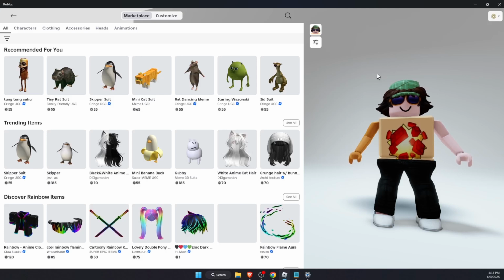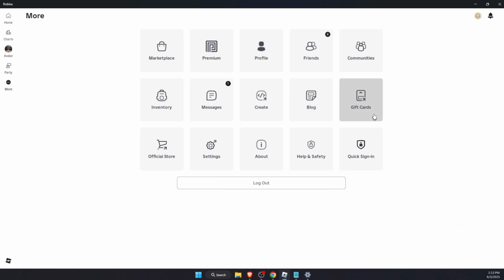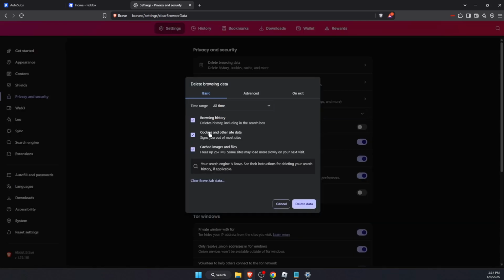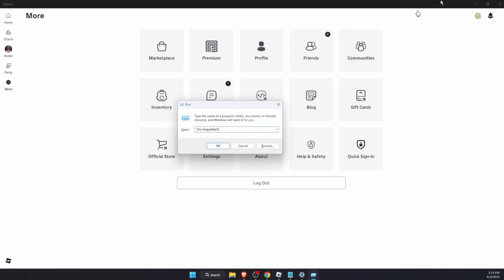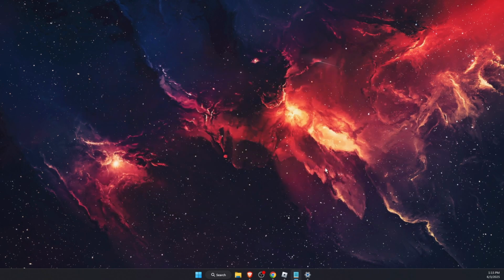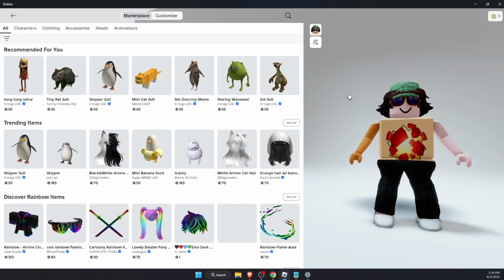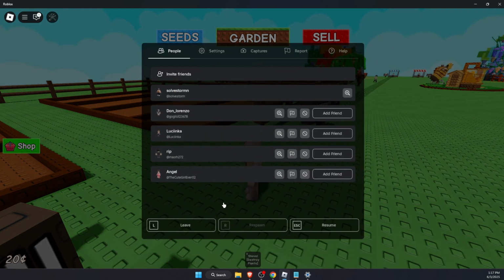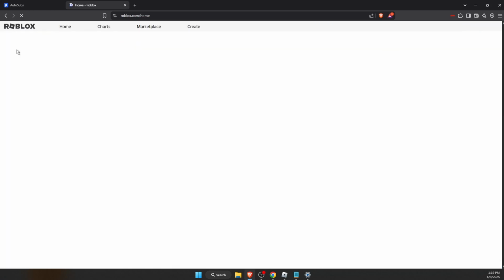How To Fix Roblox Avatar Not Loading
In this video I show you How To Fix Roblox Avatar Not Loading!